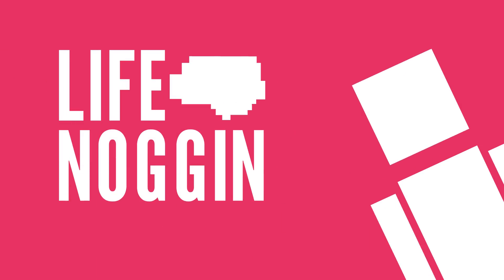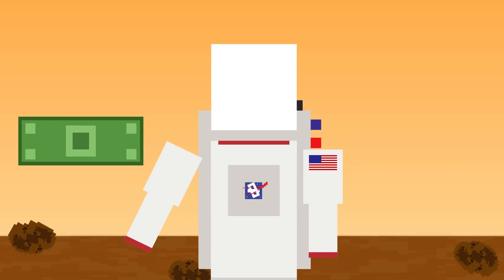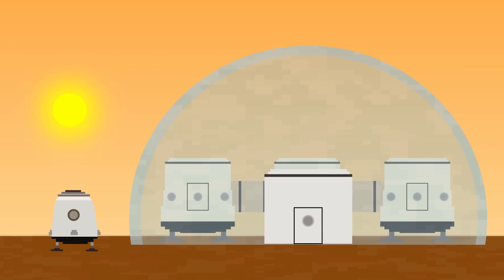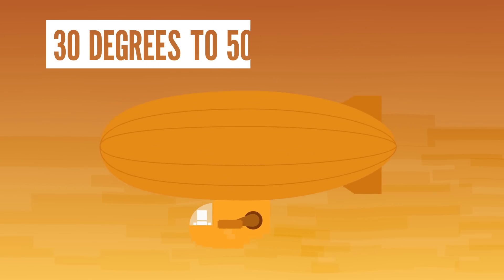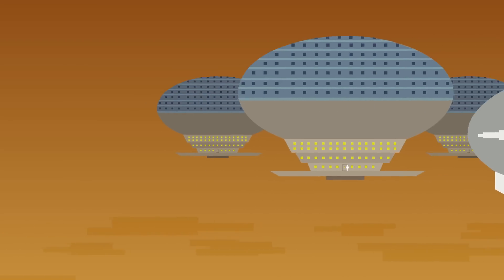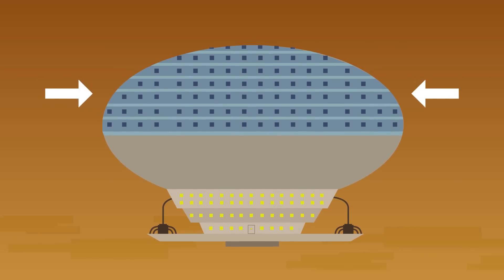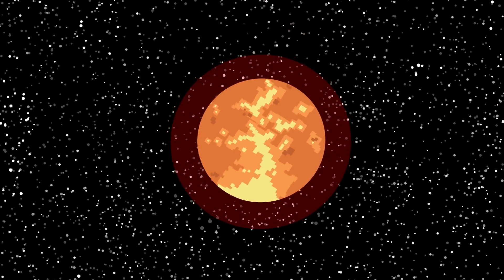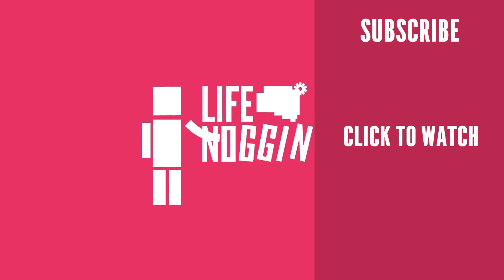Should We Live On Venus BEFORE Mars?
Colonizing Mars might seem like a great idea, but should we go to Venus instead?